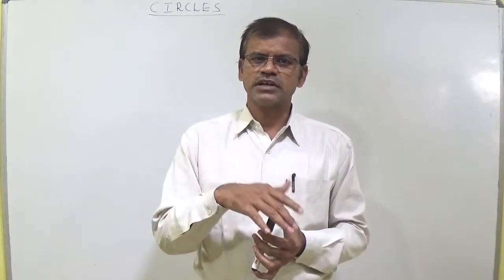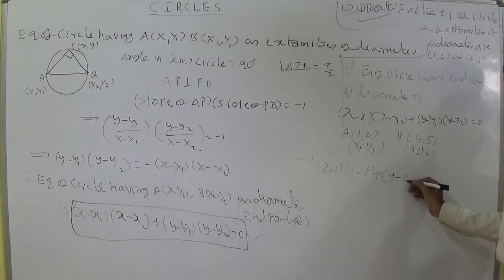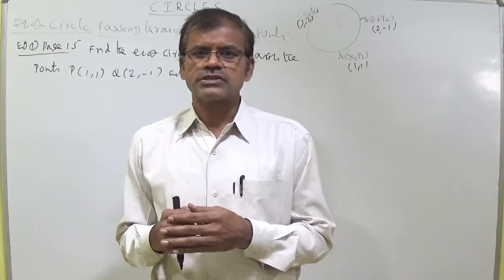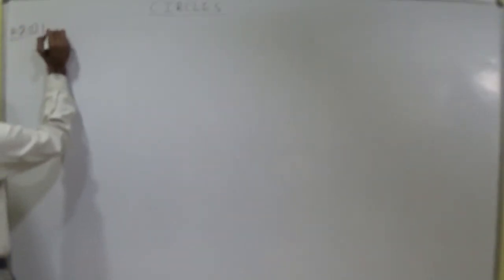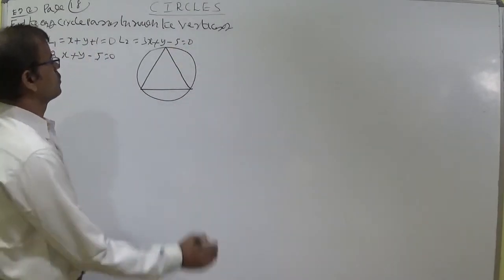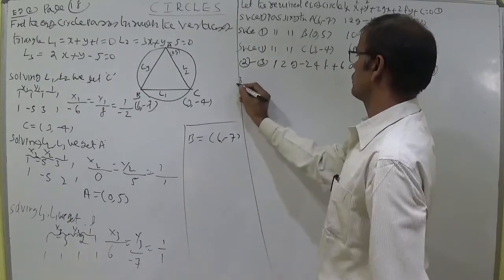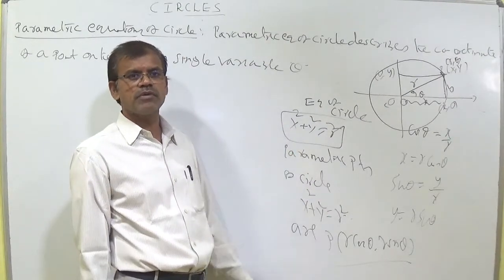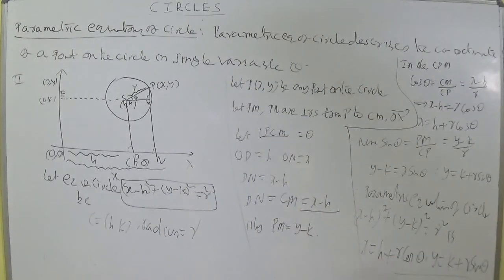Day-3 || Inter || IIT-JEE || Circles Ex-IA concept, Examples.